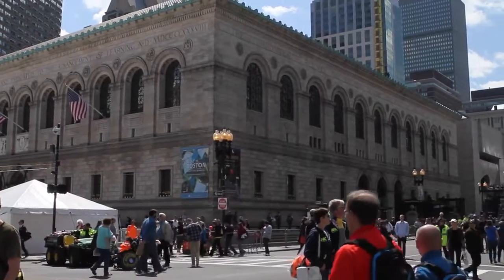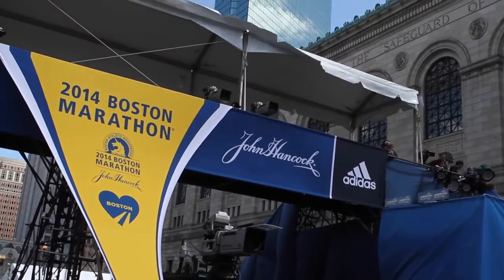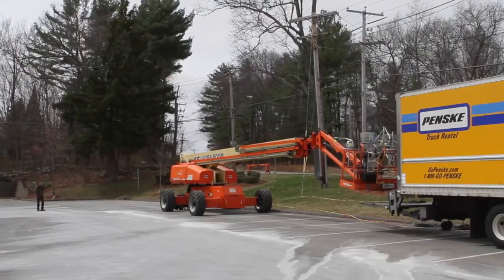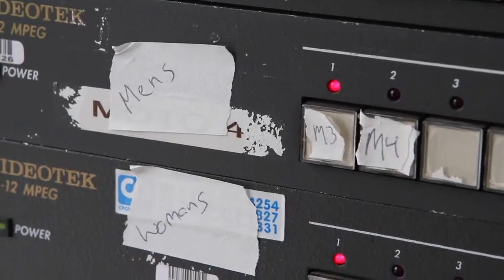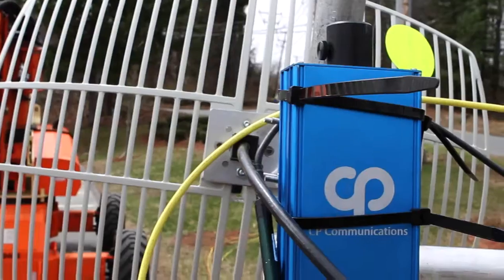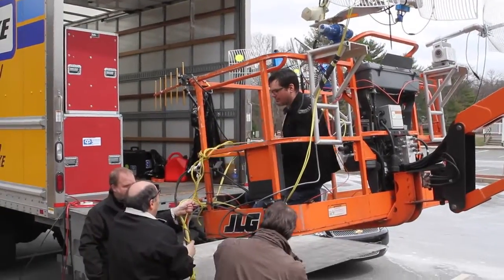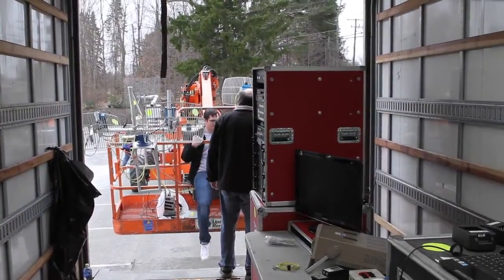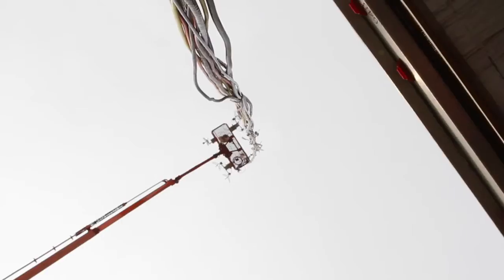RFoF Fiber Optic Broadcast RF at the 2014 Boston Marathon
The RF Venue RF Optix RF to fiber optic conversion system went to work with CP Communications at this year's Boston Marathon.